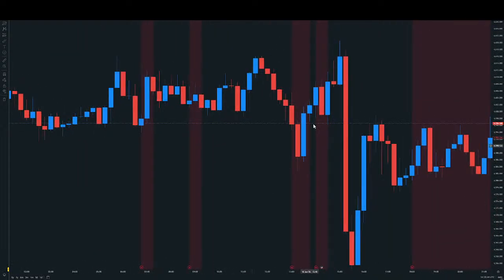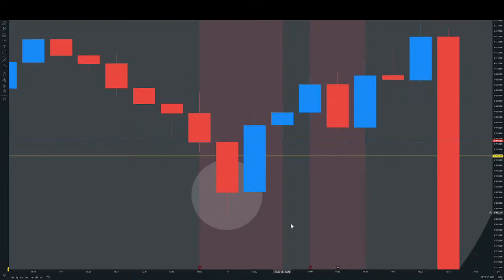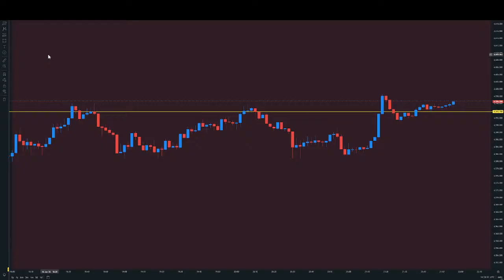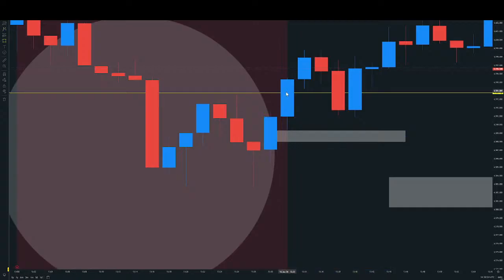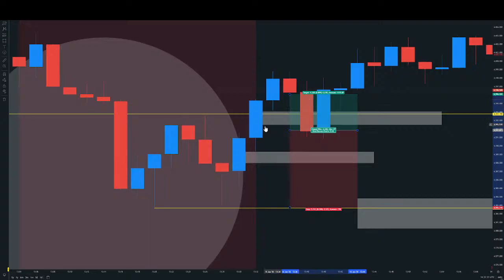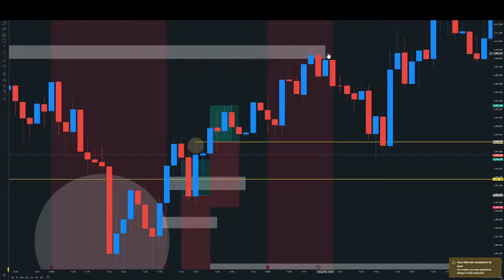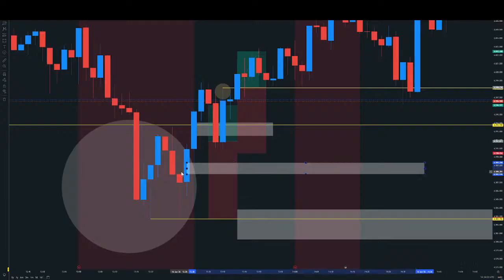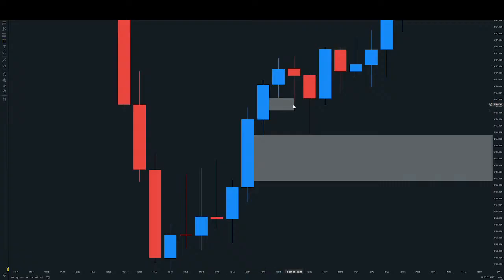🔴 LIVE ICT TRAINING FOR BEGINNERS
Gold is reacting to a key level right now.
Most traders will lose patience here.

📌 Pair: XAUUSD
📌 Session: London / New York
📌 Style: Scalping & Price Action